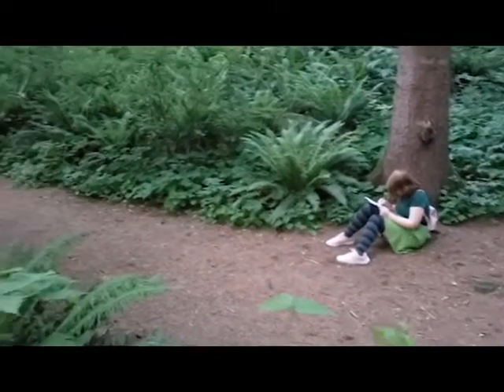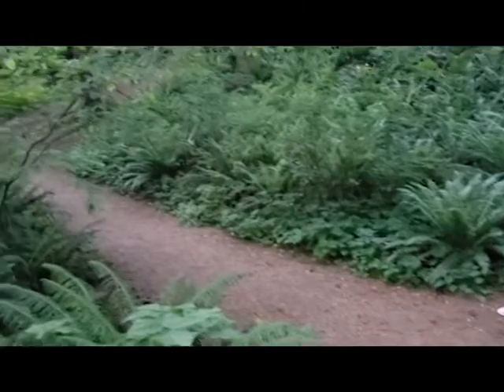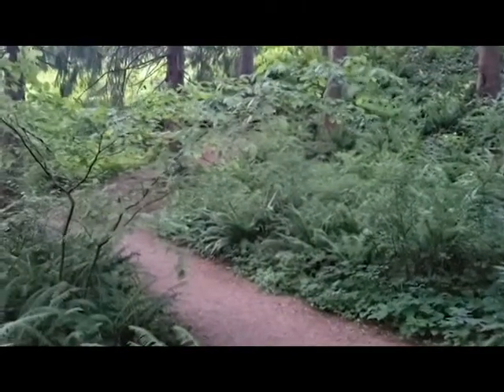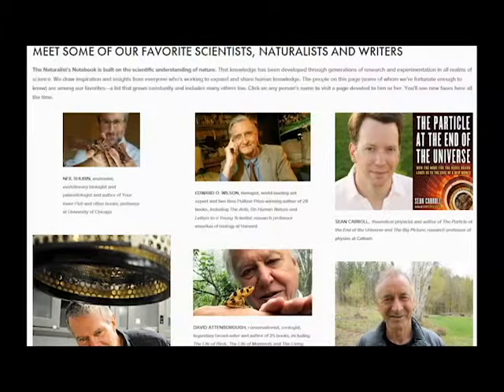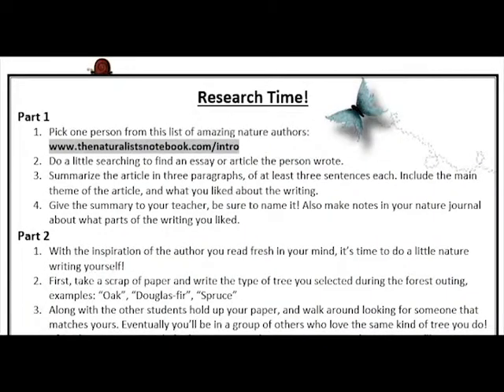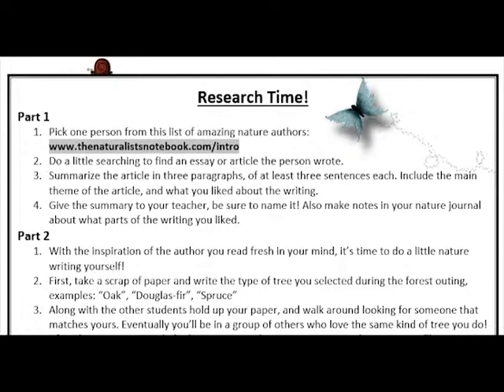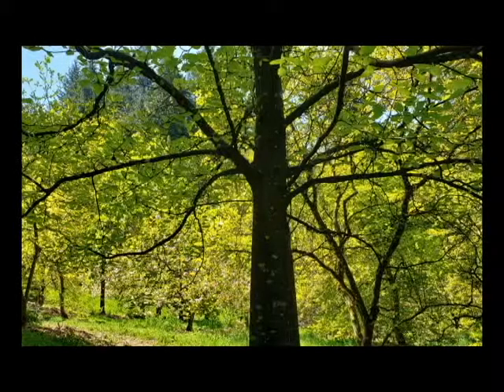Pacific Northwest Native Plants Lesson Plan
Download the card game, or see this lesson and more lesson plans